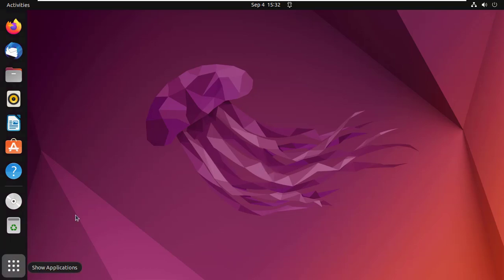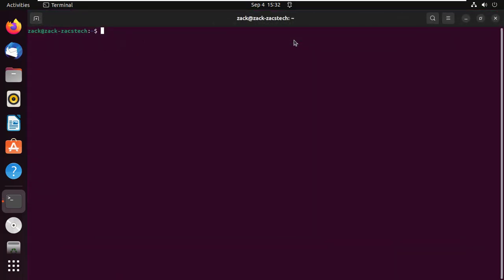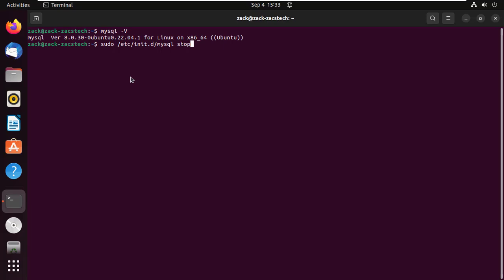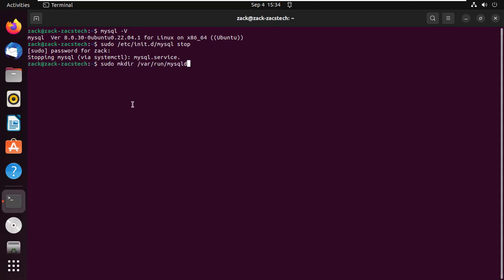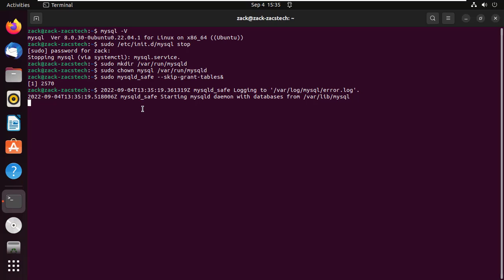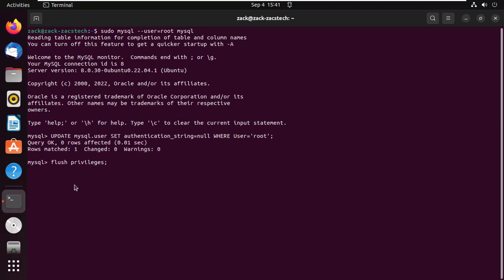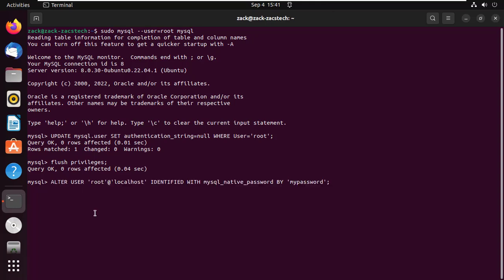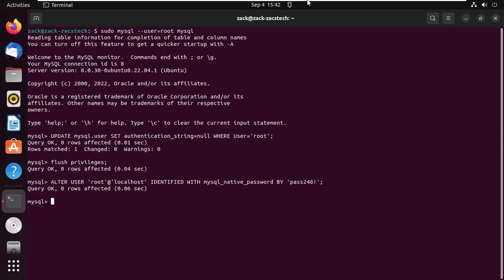How to Reset the MySQL Root Password on Ubuntu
In this video, you i will show you how to reset MySQL Root Password in Ubuntu in a few simple steps.